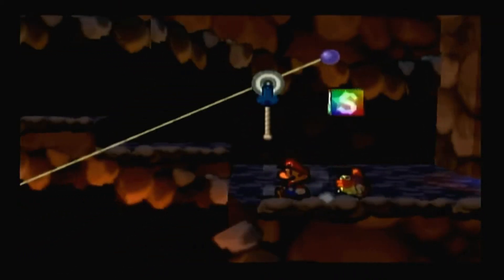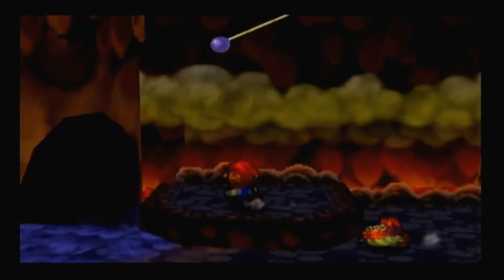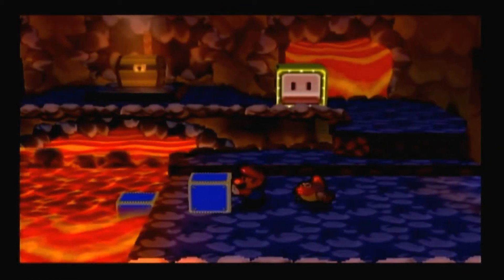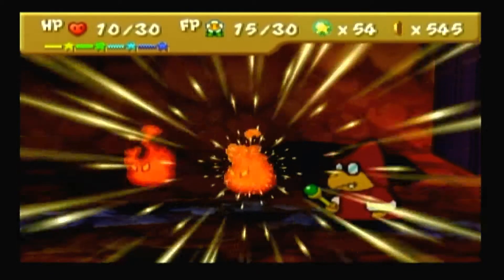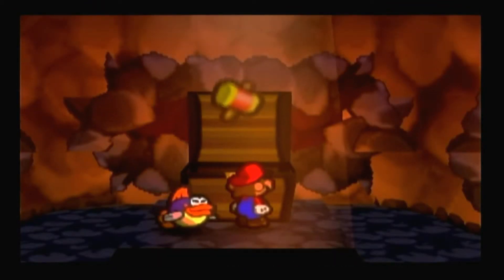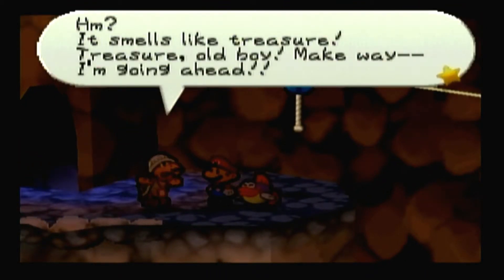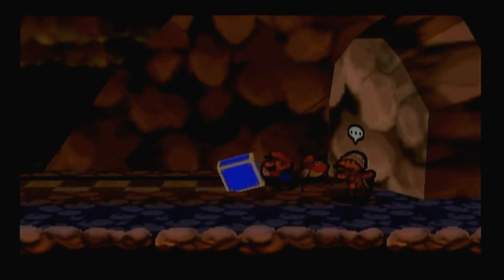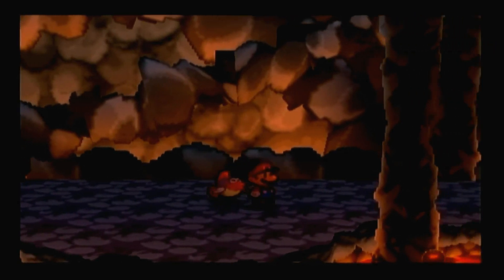Let's Play Paper Mario: Ep. 31 - Rollin' Through Lava Lava Volcano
In this episode, we make our way through Lava Lava Volcano with Prof. Kolorado.